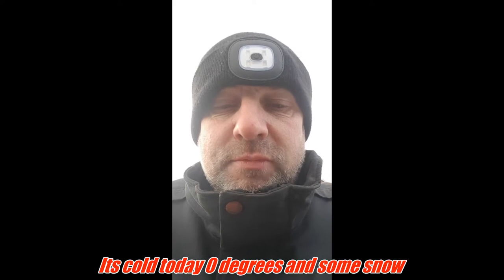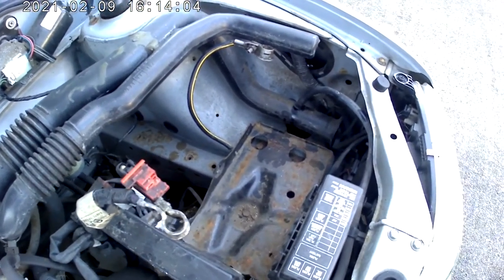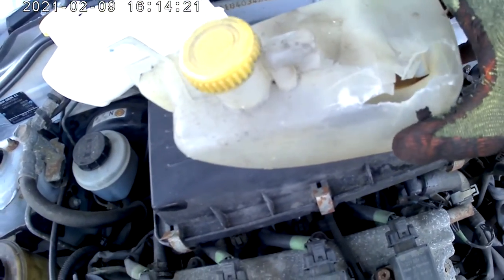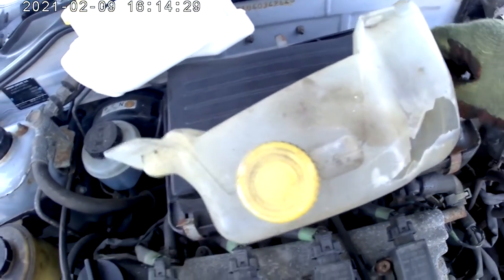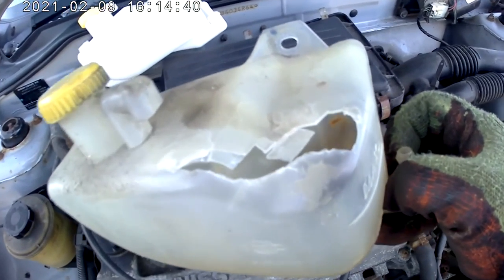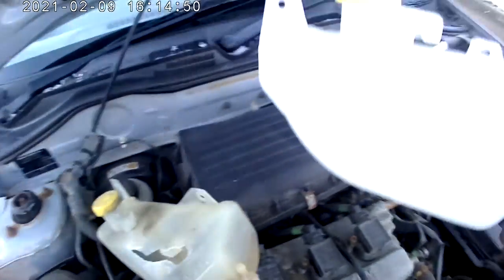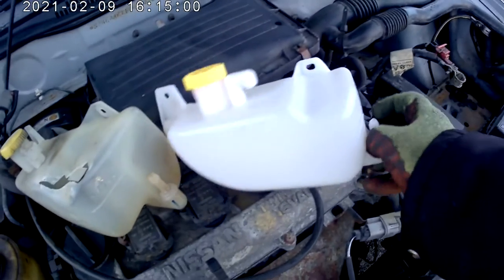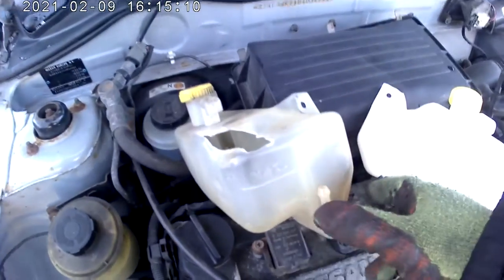Micra K11 98-03 1.0L expansion tank replacement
Nissan Micra K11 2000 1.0L petrol removing replacing expansion tank in freezing conditions